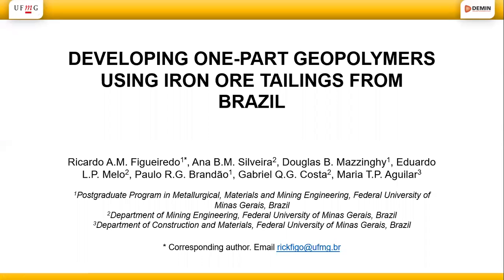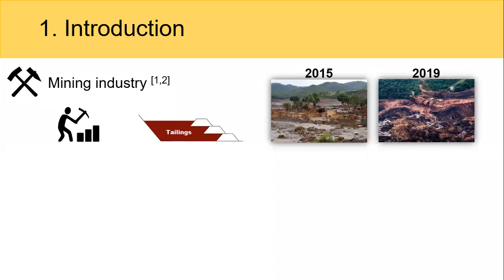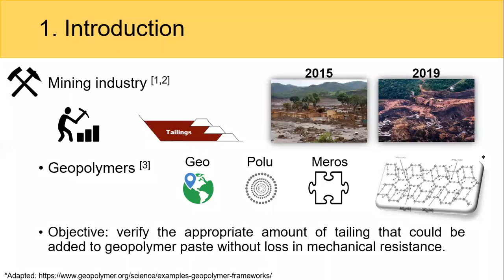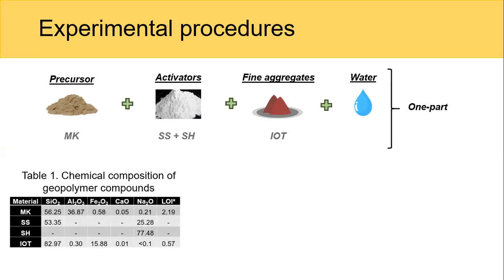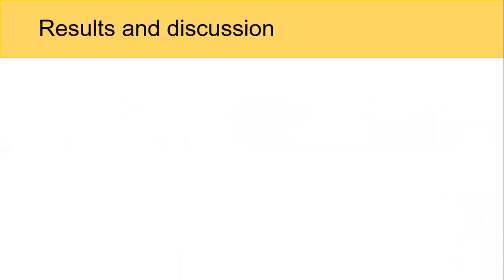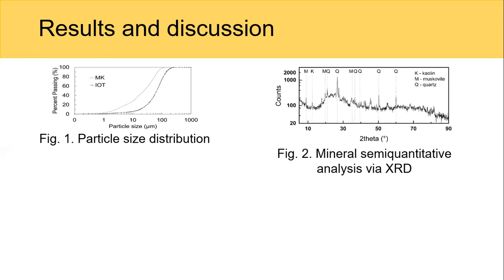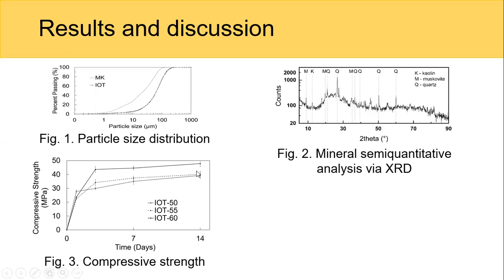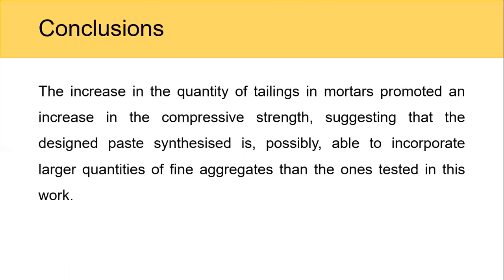Developing one-part geopolymers using iron ore tailings from Brazil by Ricardo Figueiredo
Poster presentation made during the 74th RILEM Annual Week & 40th Cement and Concrete Science Conference “in” Sheffield, UK, in September 2020.